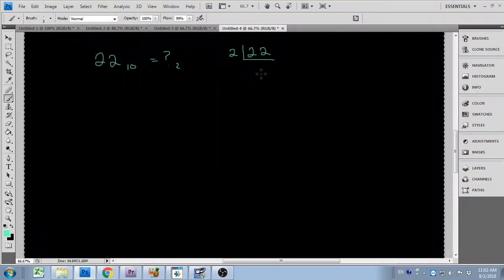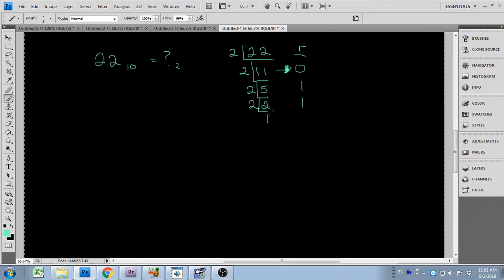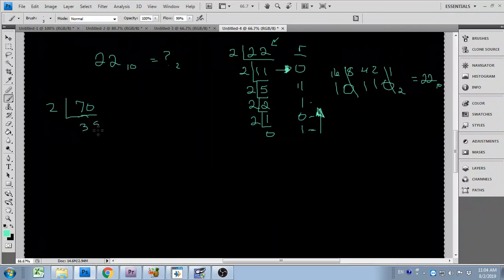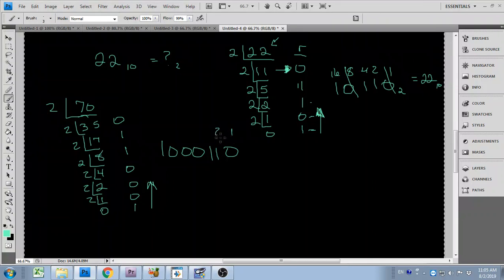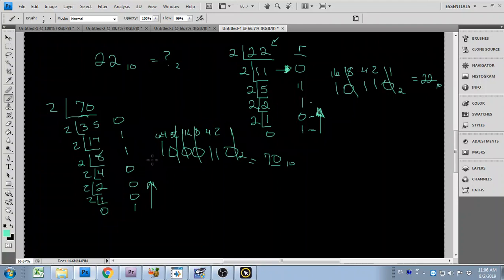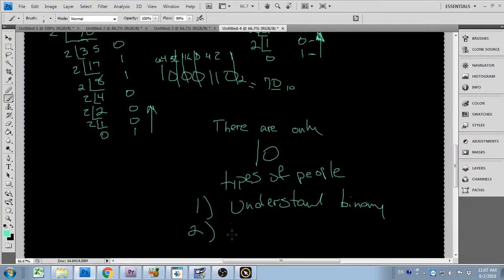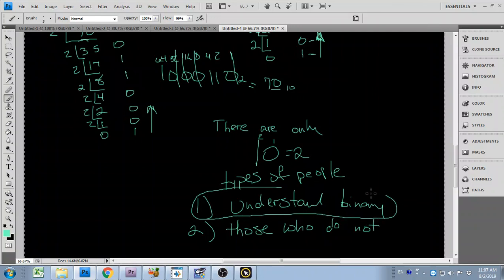11 Dec To Bin 10